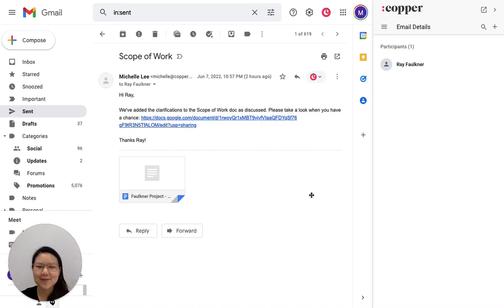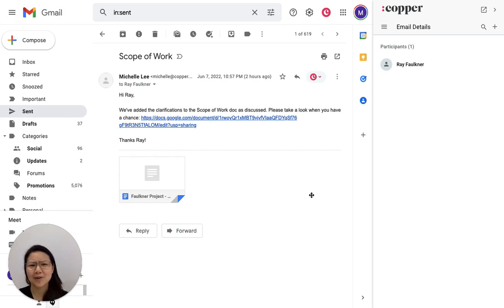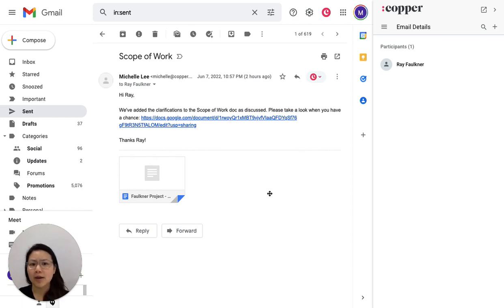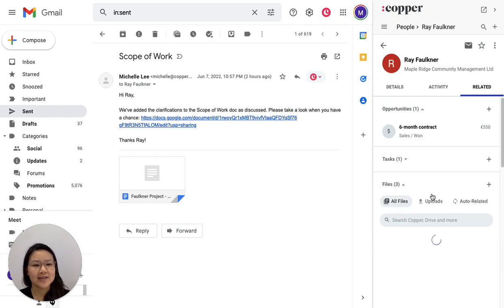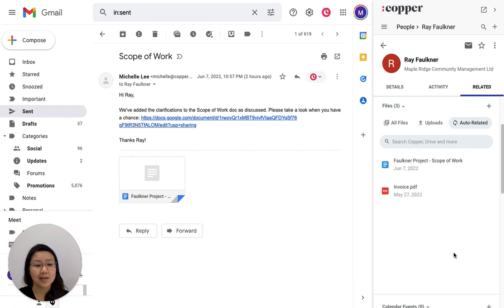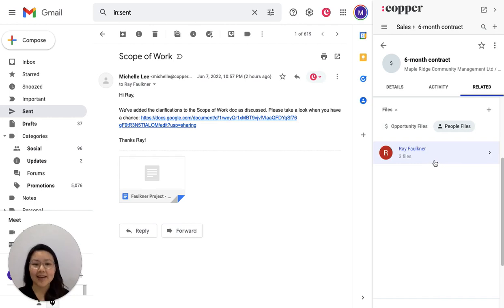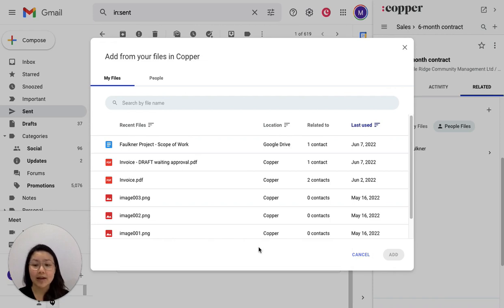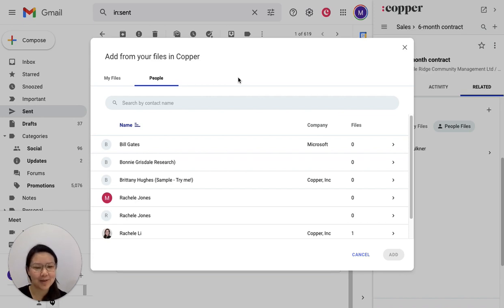New File Organization Features in Copper CRM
Skip the file hunt and quickly surface critical customer documents right where you need them, in your Gmail inbox and Google Calendar. Files are automatically synced to Company, People, and Opportunity records in Copper. Plus, easily search for files when attaching them to emails in Gmail.